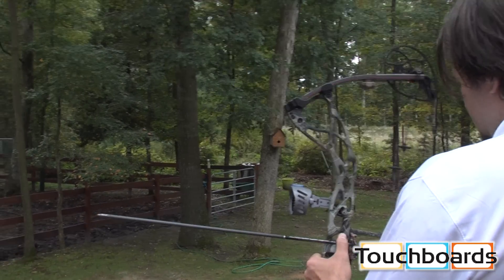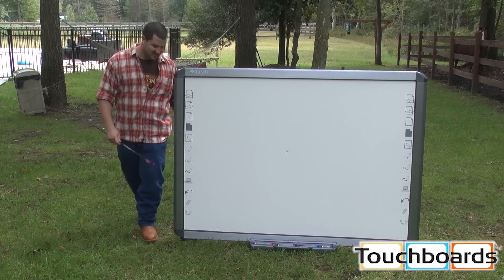Crazy Touchboards demo guys shooting a QOMO interactive Smart Board review funny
A very funny video with the Touchboards guys shooting a QOMO QWB200 Smart Board Review.

QWB200
QWB200-BW H00
QWB200-PS H00
QOMO QWB200-PS H00 Combo
QWB200-PS-H